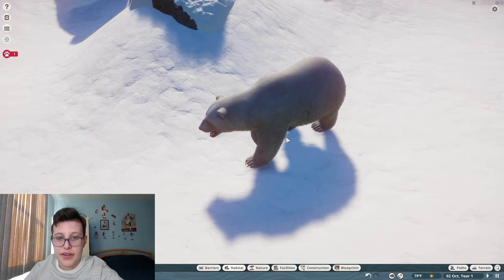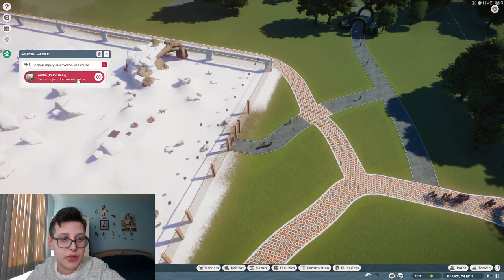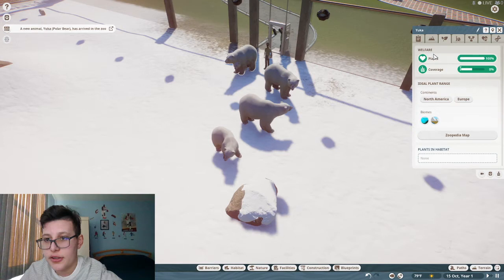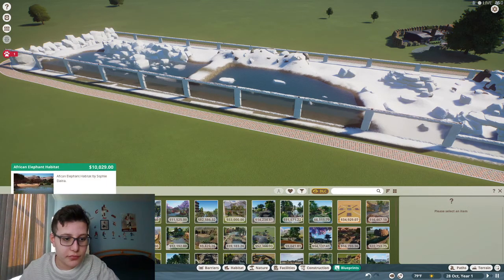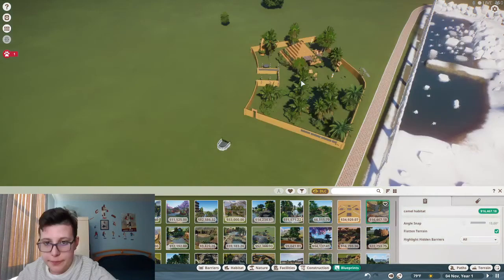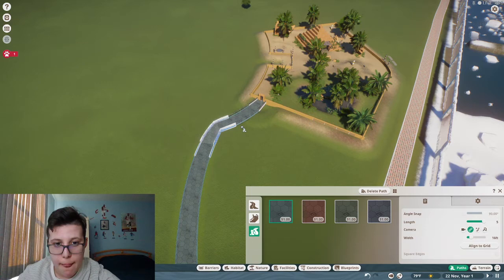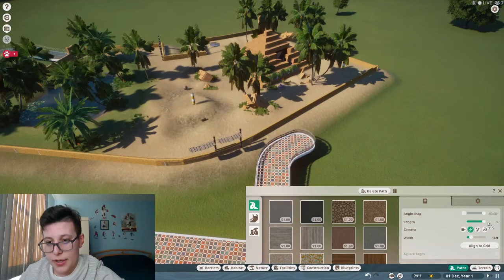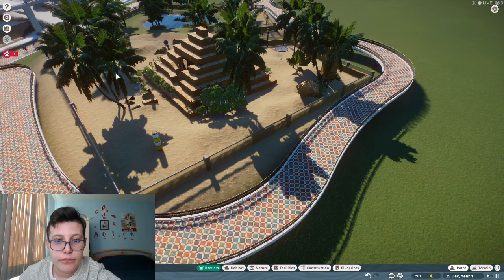Planet Zoo part 6 part 2 of the New Zoo